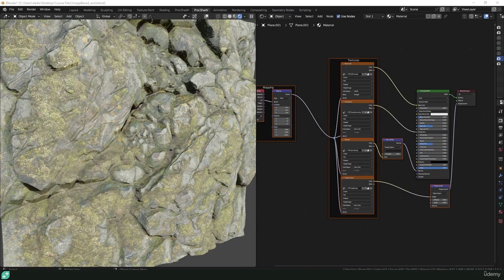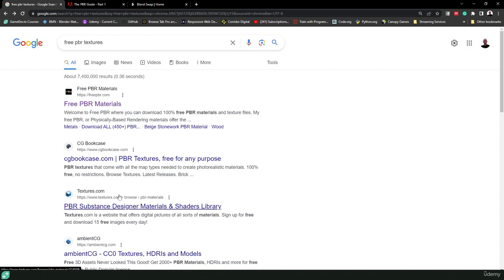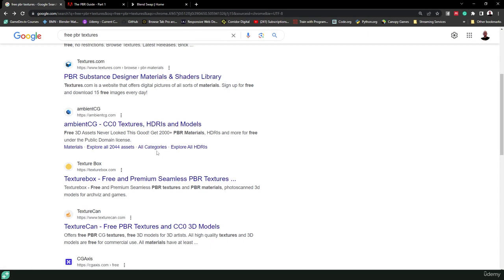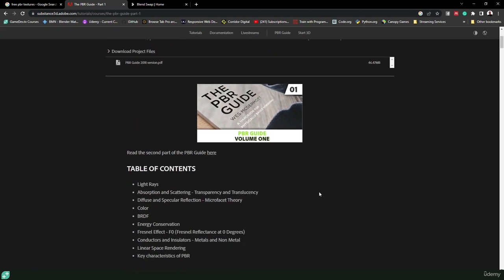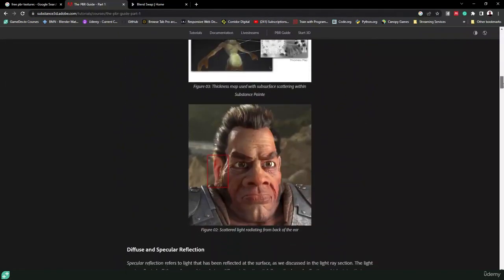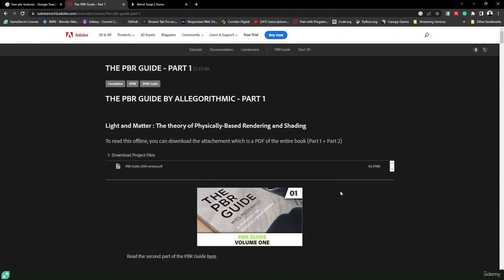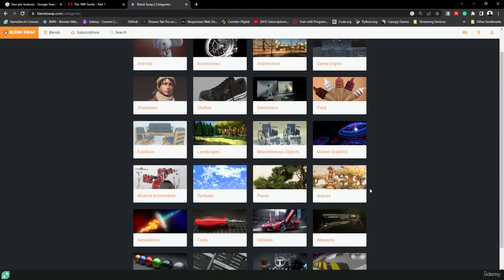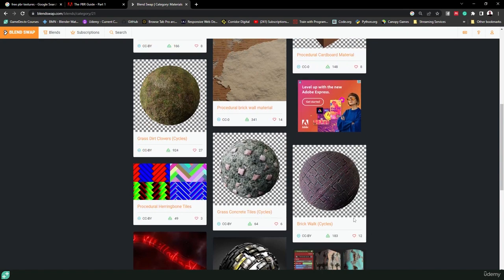19 Resources for PBR Materials